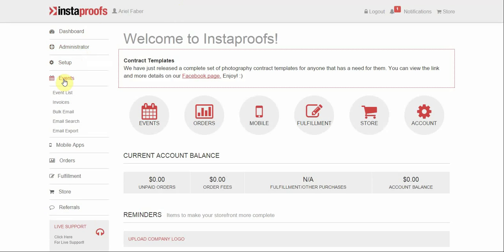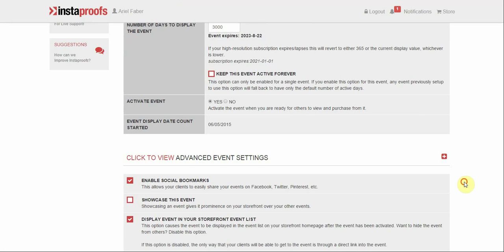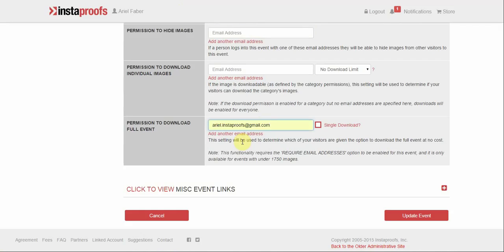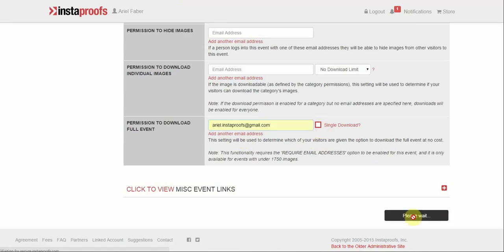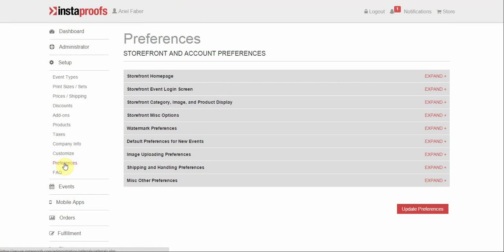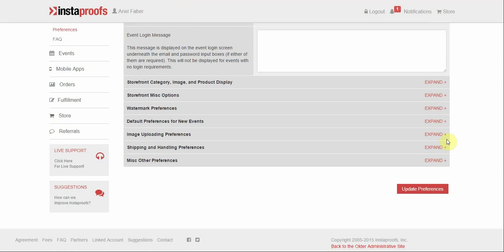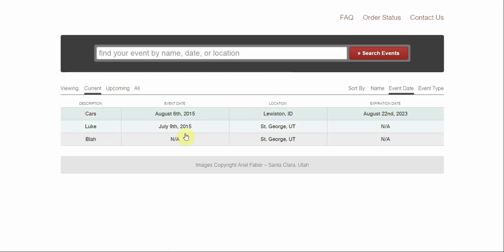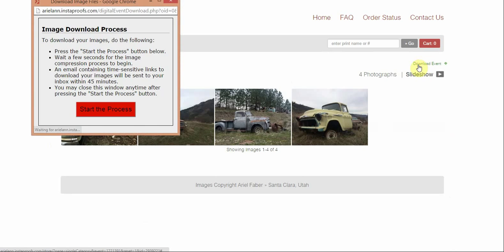Free Full-event Download - Instaproofs, Inc.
In this video we go over how setup free full-event downloads for your clients.  This functionality requires an active high-resolution subscription.